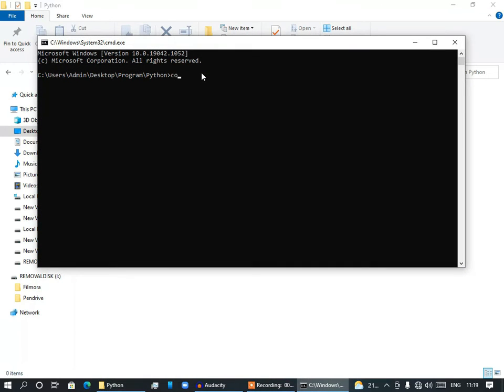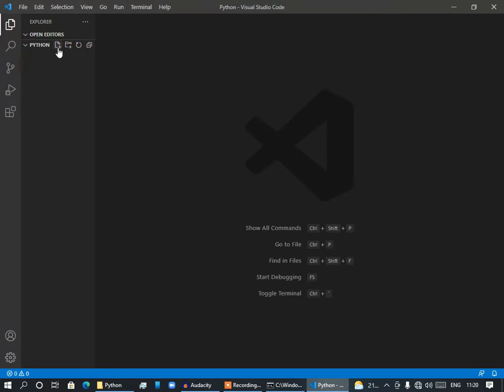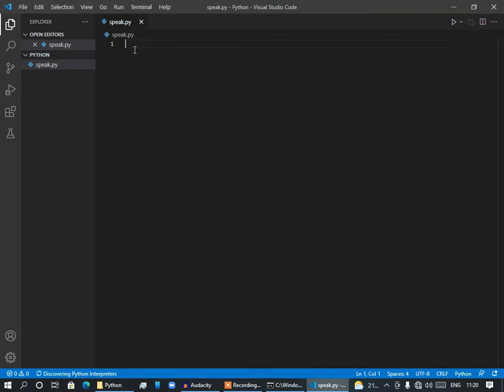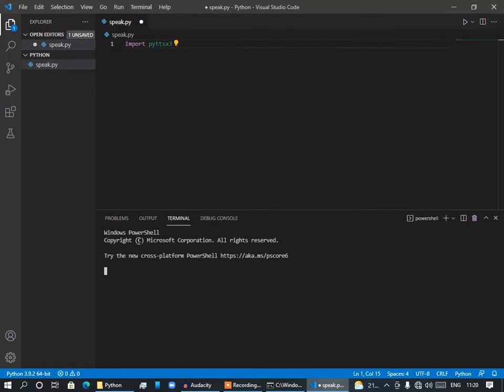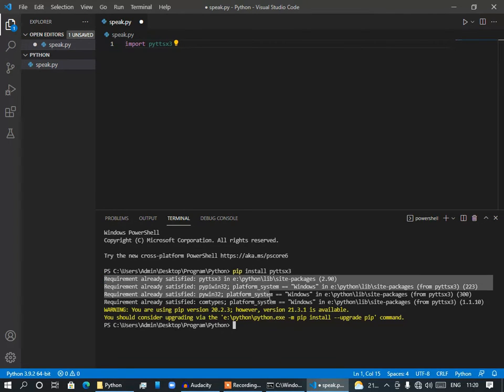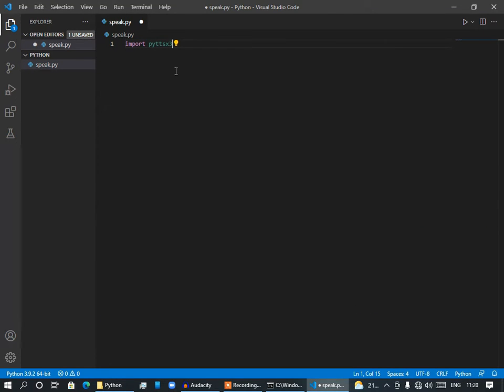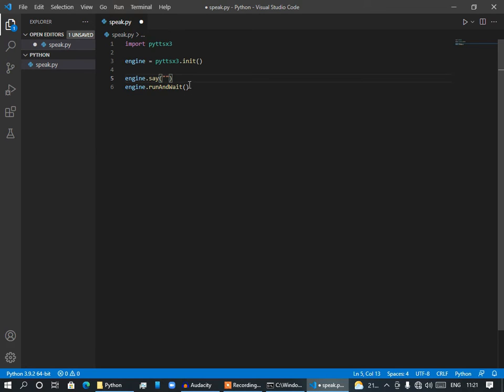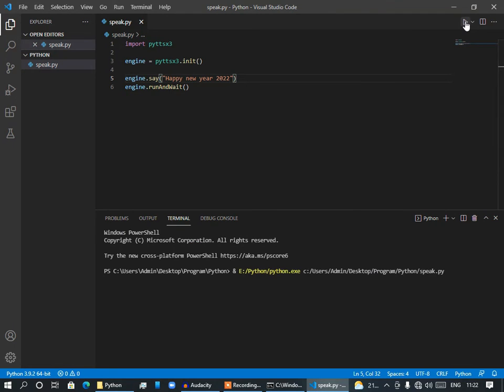Using "speak" function||Python Programing||CodingWithQbasic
So much
For watching.